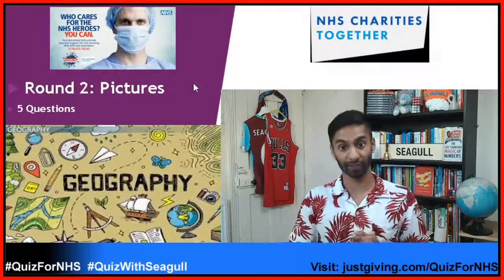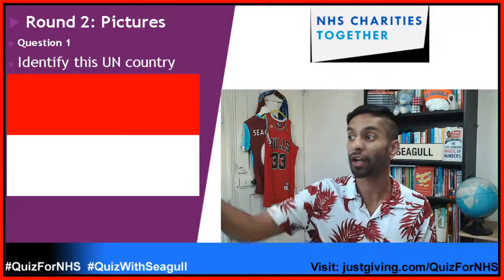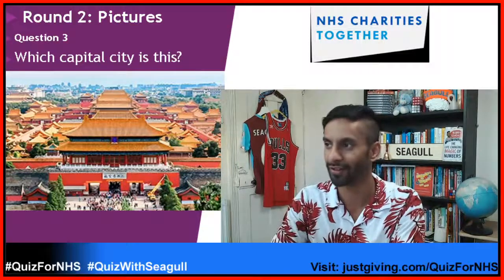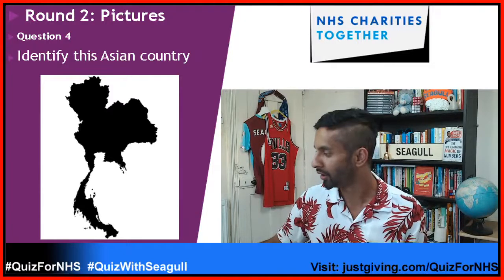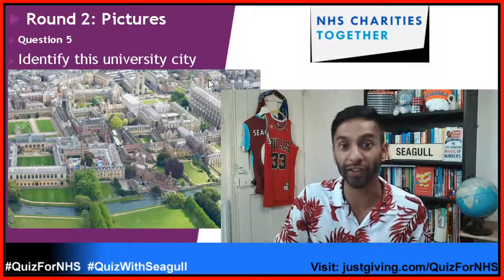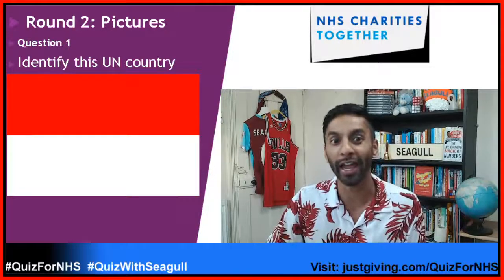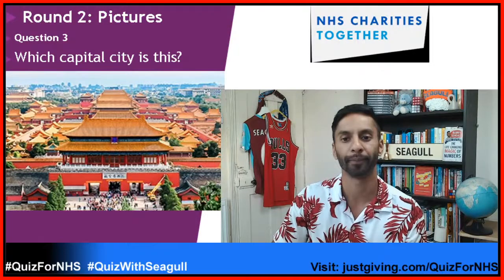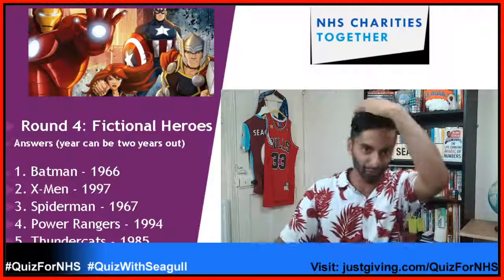Family QuizForNHS Q11: Pictures (R2/4) with Bobby Seagull 8pm Sat 20th June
A fun family quiz including rounds on primary school, pictures, charades and even a sing-along! My quizzes are on my YouTube, Facebook, Twitter and Instagram. We plan to raise £10,000 for our NHS.

After winning Celebrity Mastermind on England at World Cups and defeating England manager Gareth Southgate in an England football quiz, I am continuing my 8pm Wed football quizzes alongside my family friendly Saturday evening quizzes!

Please let any quiz or football fans know by sharing the QuizWithNHS QuizWithSeagull details.

Please tweet/Insta/TikTok along to @Bobby_Seagull with QuizWithSeagull